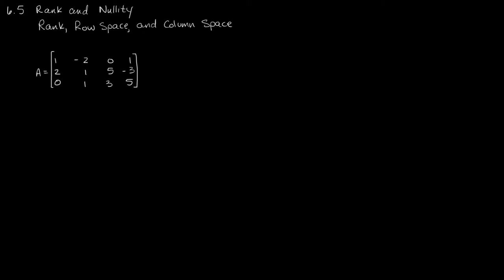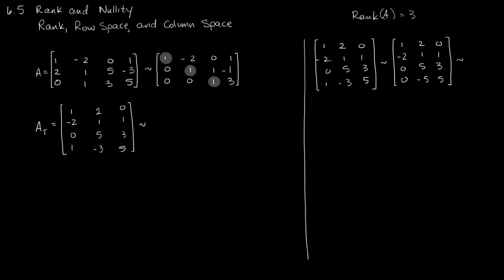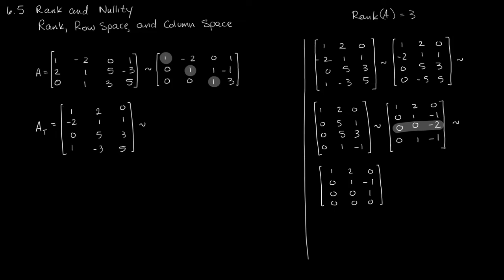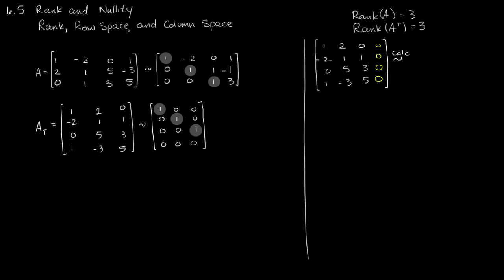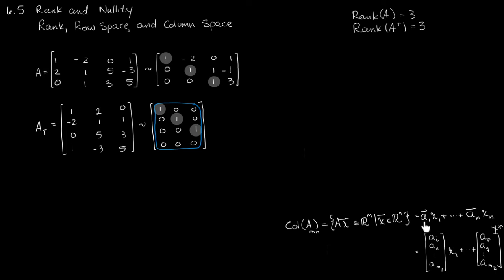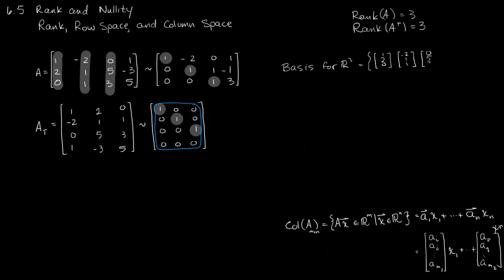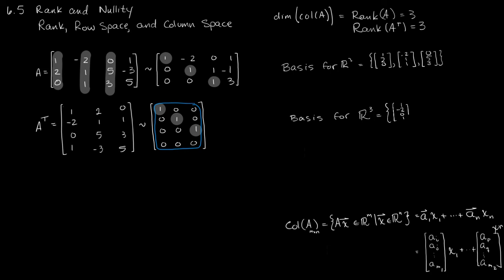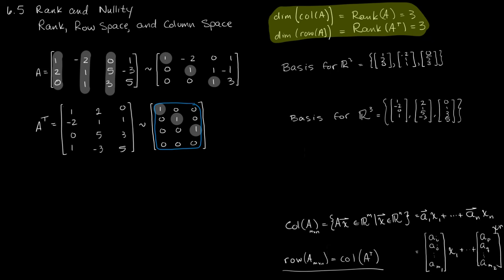Rank, Row Space, and Column Space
In this video we’ll review what column space and row space are, as well as how to find the rank of a matrix, and then draw some connections between these ideas.